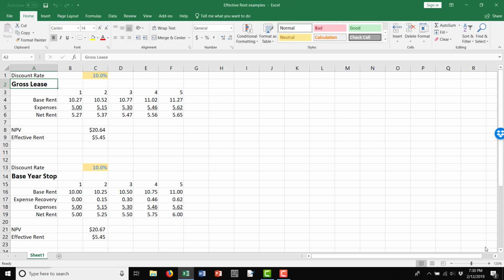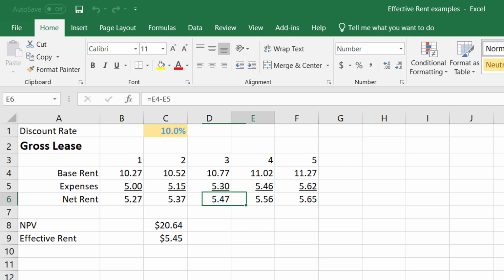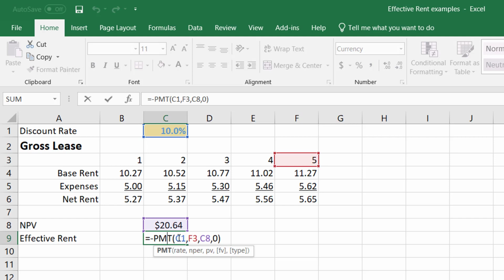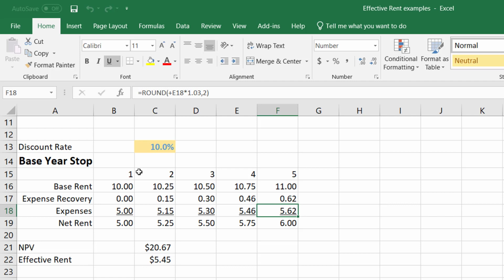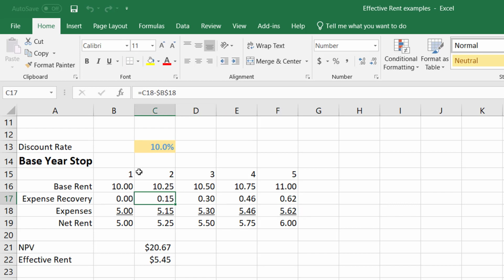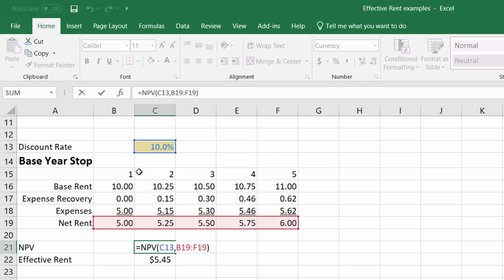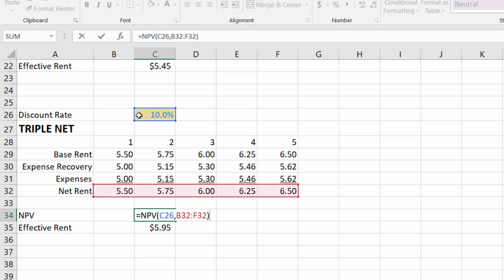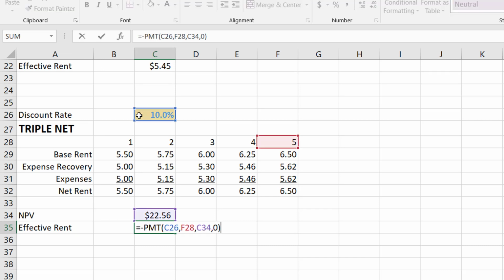Effective Rent Calculation in Excel